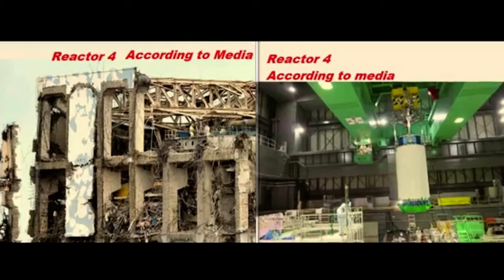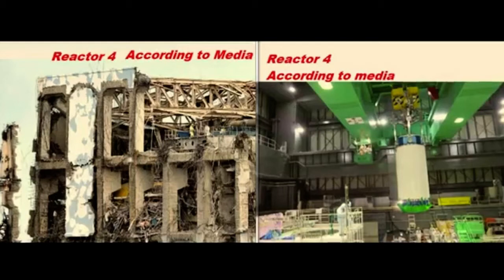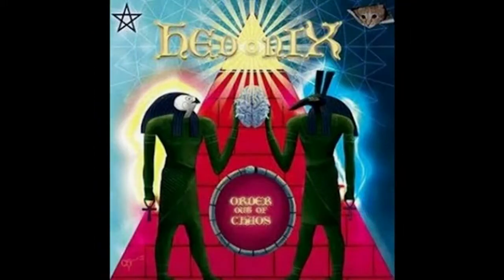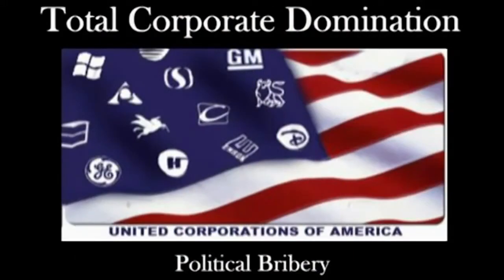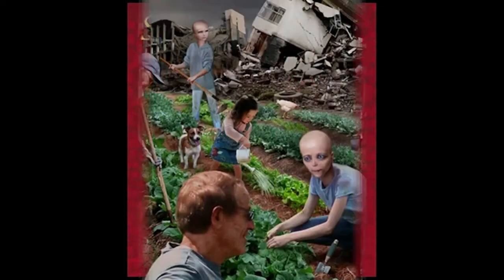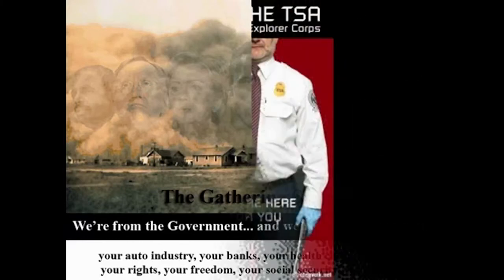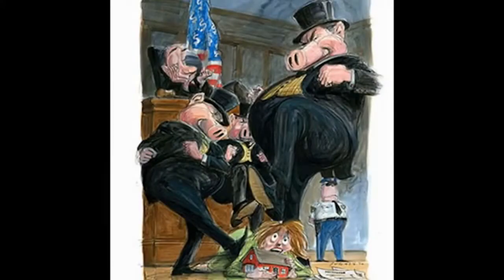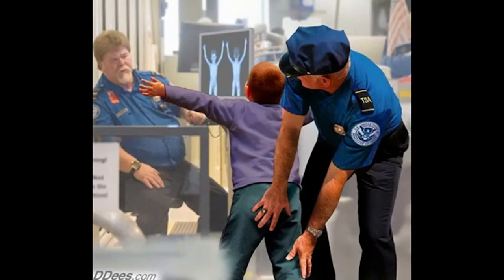Fukushima Unit 4 Hoax Discussion by Jeff Rense and Yoichi Shimatsu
In response to stillbreathing37: I don't have a google+ account so I must put my answer to your comment here:

You're taking TEPCO's word over common sense.  TEPCO has proven that they can't be trusted at every opportunity and the evidence that you produce as the basis for your case is a DRAWING BY TEPCO (You called it the "cartoonish drawing" on this page):

The rest of us are going on not only extensive photographic evidence but scientific and logical analysis. I came to the conclusion a while ago that anyone who trusts TEPCO at this point is not playing with a full deck and I believe that can be proven using deductive logic. The case for the unit 4 hoax is explained well in the video, I don't need to repeat it here. All that you did was repeat TEPCO's official story and the evidence that you produced was a DRAWING BY TEPCO. You didn't even attempt to debunk anything, you want everyone to focus on a drawing made by an organization that has proven to be engaged in compulsive constant lying.

You edited your post but this statement gives you away:

"You are viewing the inside of said building. Not of the reactor itself, It is below the cranes. A fricking high school dropout could have figured this out on his own."

I wouldn't have been so dumb when I was in high school as to still be trusting TEPCO at this point. The "evidence" you've presented does not make the case that you are claiming and anyone can plainly see that. You've debunked nothing and you've actually unintentionally pointed out how delusional it is to be trusting TEPCO at this point.

Thanks for the compliment and I appreciate you playing devil's advocate, it helps.